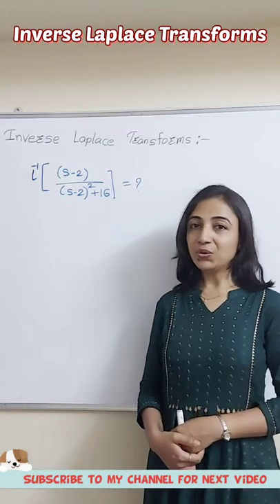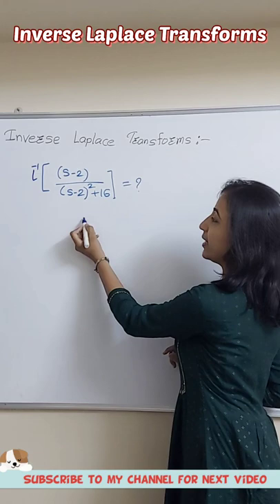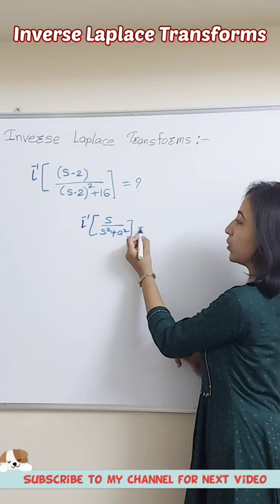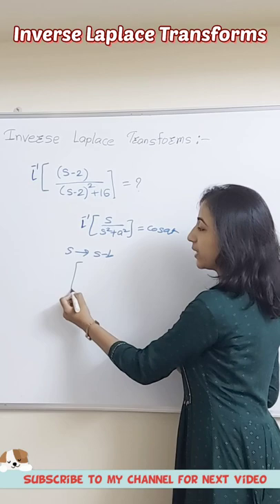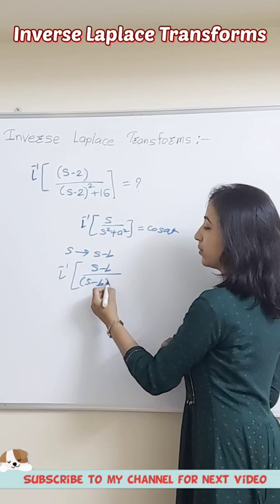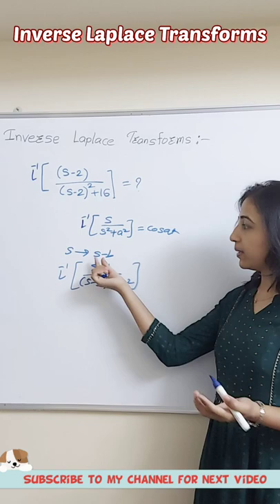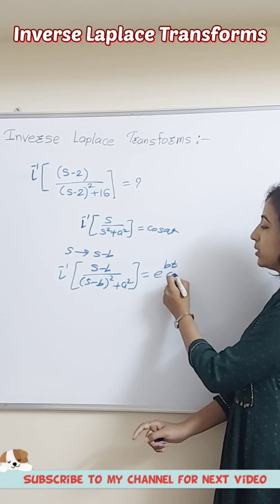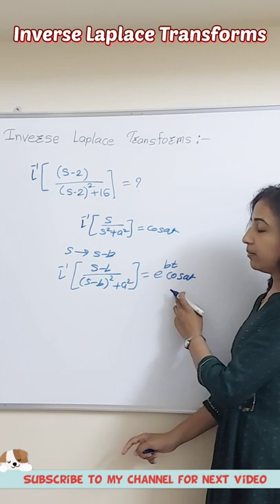Inverse Laplace Transform || be maths || bsc maths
Examples on inverse shifting property of Laplace Transform
successive differentiation
convolution theorem proof bsc maths
laplace transform bsc sem 4
easy method to proof convolution theorem of laplace transformation
inverse laplace transform convolution theorem problems
inverse laplace transform using convolution theorem
inverse laplace transform using convolution theorem examples
find the inverse laplace transform by convolution theorem
convolution theorem inverse laplace transform proof
convolution theorem inverse laplace transform examples
convolution theorem inverse laplace transform
inverse laplace transform by convolution theorem in hindi
find inverse laplace transform using convolution theorem
convolution theorem to find inverse laplace transform
Find the inverse laplace transform using convolution theorem